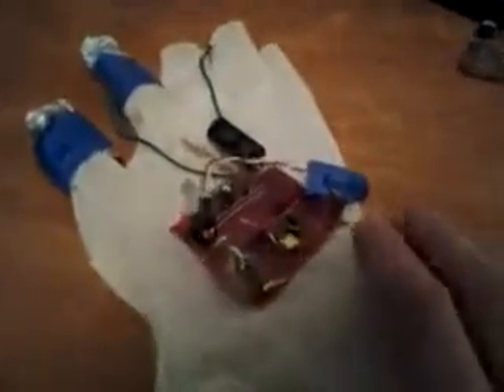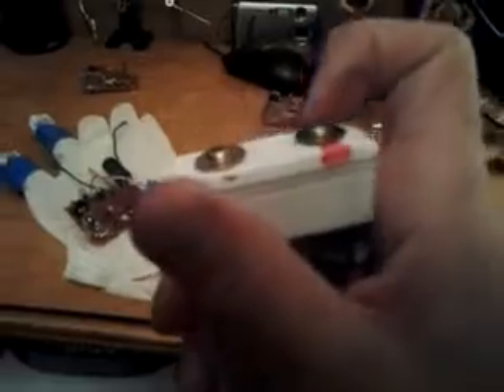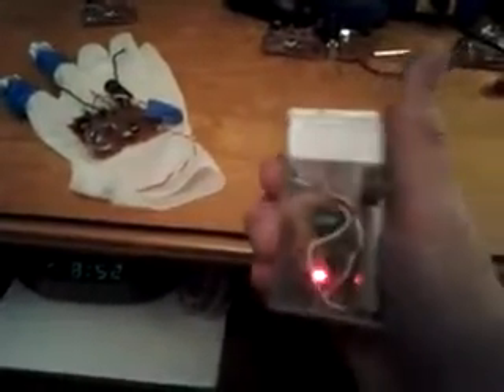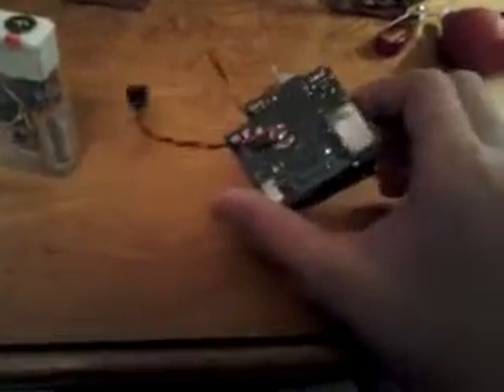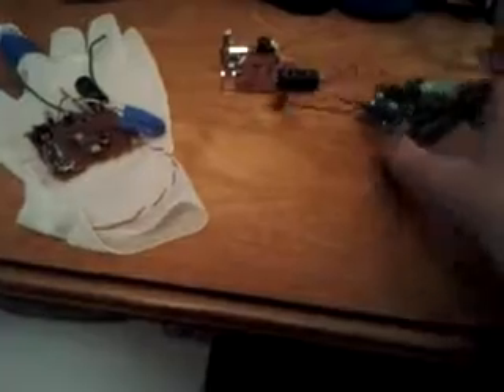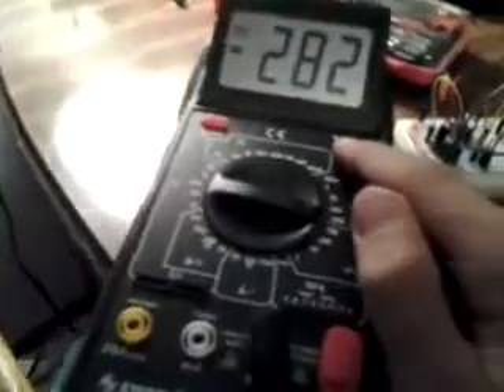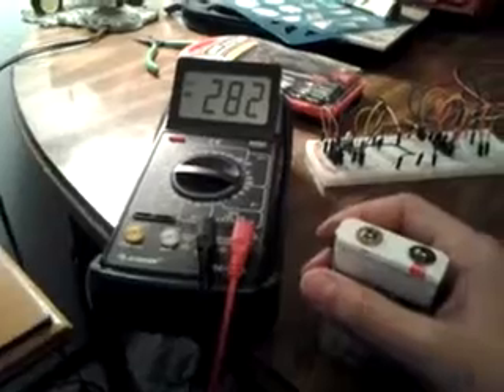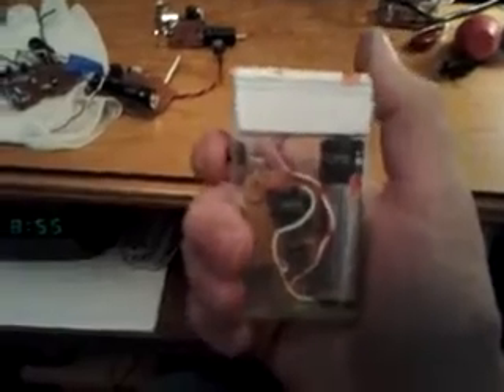Tic Tac Taser: The Constant Current Disposable Camera Stun Gun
Here is the taser that I built using a disposable camera circuit board and some small parts. I put it in a used Tic Tac container.

Warning: I am not responsible for your actions. I hold no responsibility for any injuries associated with the building or use of this project.